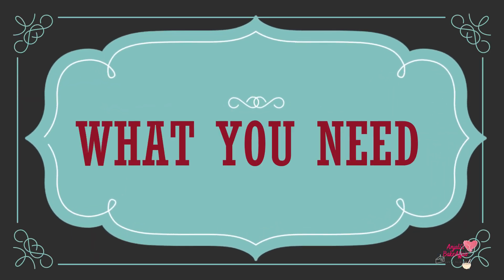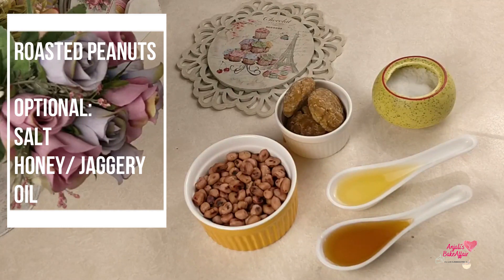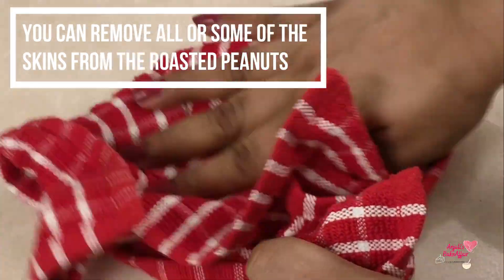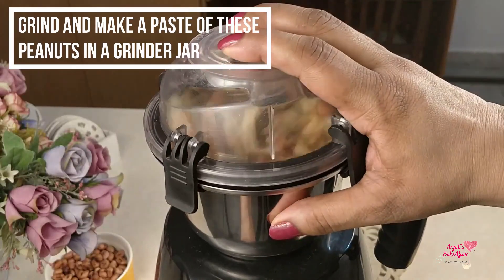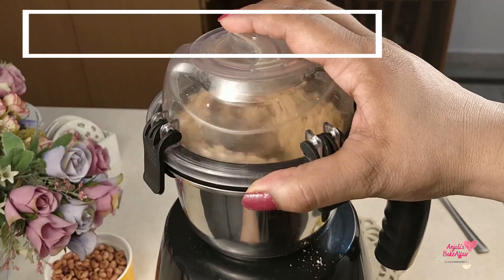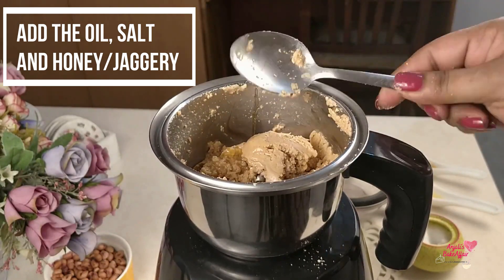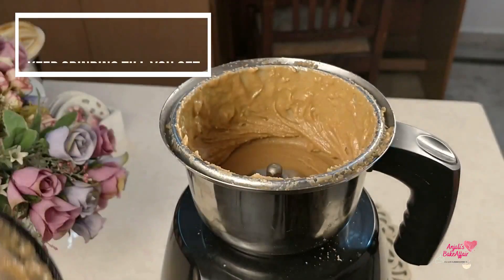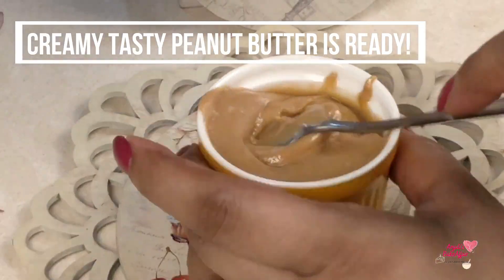Creamy Peanut Butter Recipe | Peanut Butter at Home | Quick Easy Peanut Butter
Peanut butter is a very good alternative to traditional butter because of its benefits in terms of nutrition, protein content, and advantages.

If made at home, peanut butter can be quick, organic, and simple. It does have high-calorie content so you may want to go easy on it if you are aiming at weight loss but it’s great for children who are physically active and growing.

It can be used in so many things to make them nutritious and tasty too. Some of them are Peanut butter cookies, peanut butter cake, peanut butter smoothie, peanut butter energy bars, and so many more peanut butter-based snacks!

This at-home recipe will give you a beautiful, creamy peanut butter.

Ingredients:
• 1 cup roasted peanuts

Optional:
• A pinch of salt
• 1 tbsp of vegetable or peanut oil
• 1 tbsp of honey or jaggery (gur)